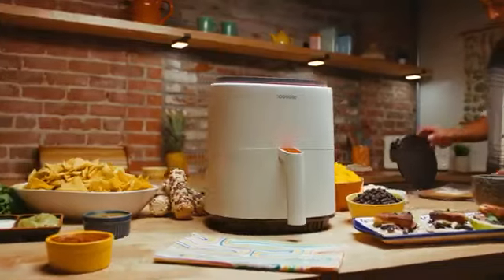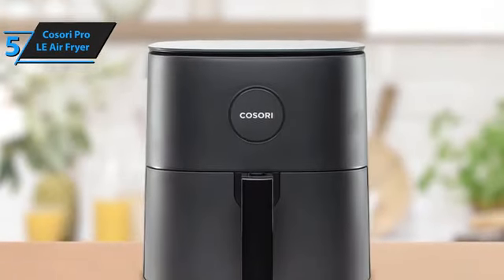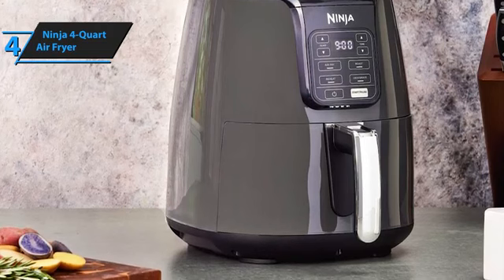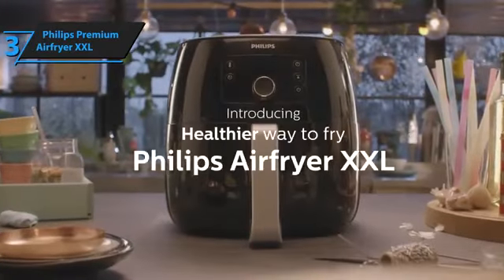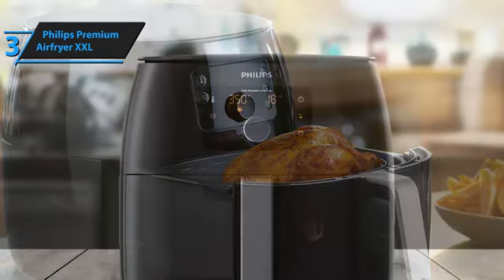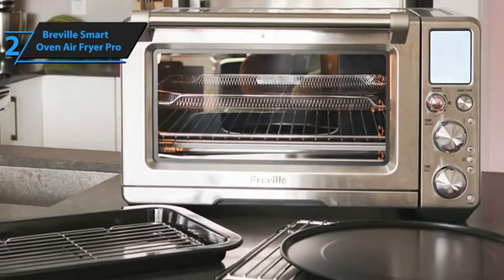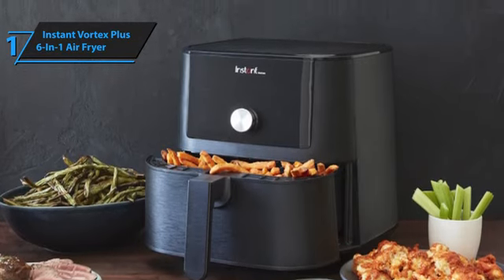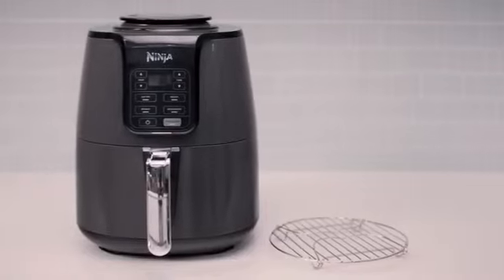top 5 best air fryers review in 2024 // top 5 best az gadgets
top 5 best air fryers 2024

complete review in this video

Cosori Pro LE Air Fryer

Ninja 4-Quart Air Fryer

 Philips Premium Airfryer XXL

 Instant Vortex Plus 6-In-1 Air Fryer

related quries
best air fryers
best air fryer
air fryer
best air fryers 2024
cosori air fryer
air fryers 2024
air fryers
best air fryers 2023
2024 air fryers
ninja air fryer
review
top 5 air fryers
toaster oven
best air fryer in 2024
best air fryer toaster oven 2024
best air fryer to buy 2024
smart kitchen
best products review
best deals on air fryers
best budget air fryer
best air fryer oven 2024
top 5 best air fryers
ninja foodi air fryer
air fryer oven
amazon air fryer
top 5 best air fryer 2024
dash air fryer